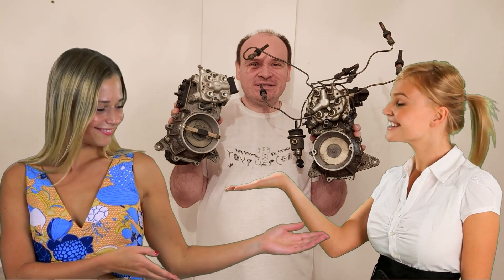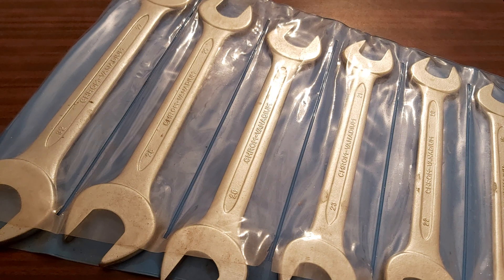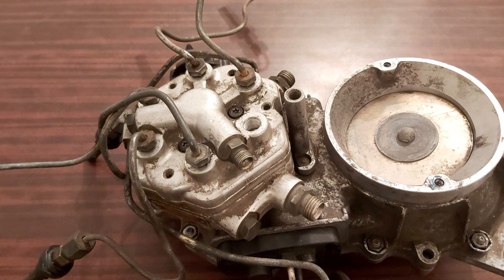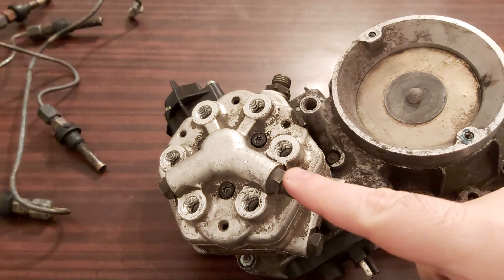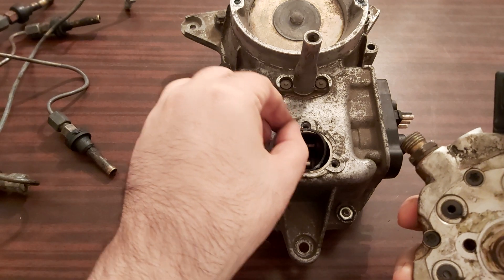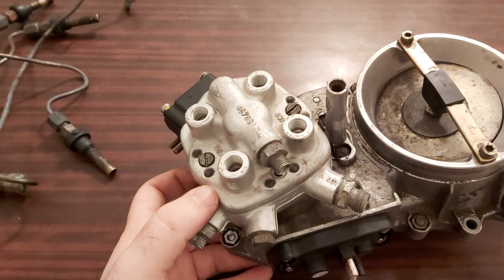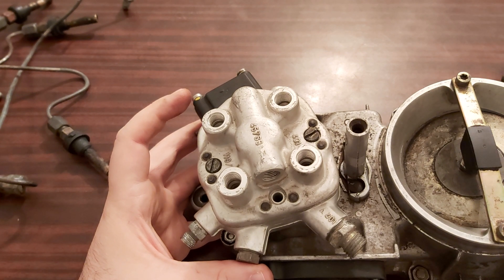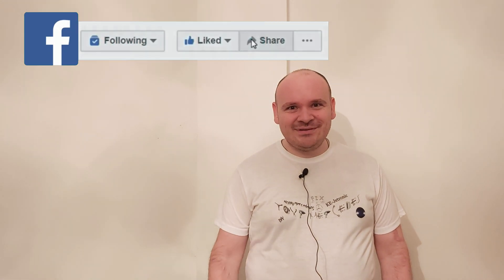㉦Mercedes Ke-Jetronic㉦ - Fuel Distributor Removal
"Happy Mercedesing"